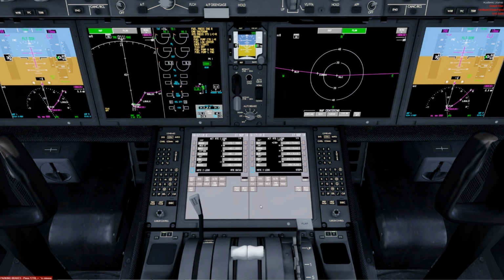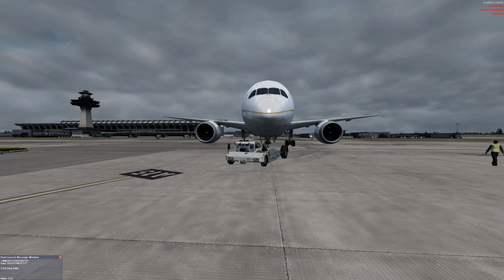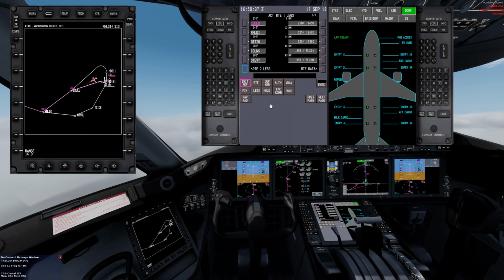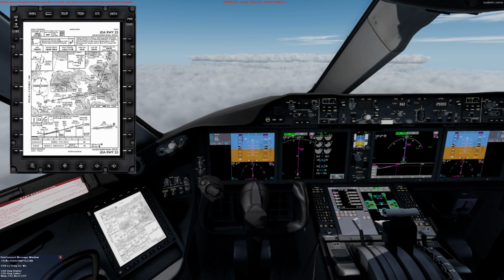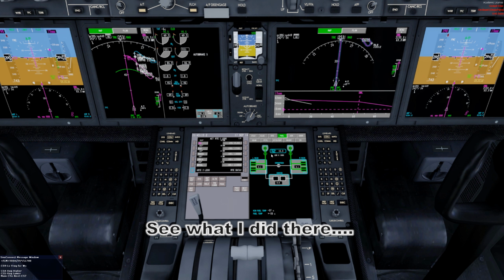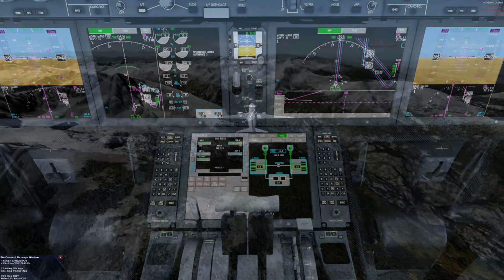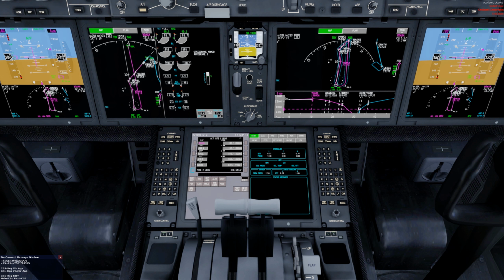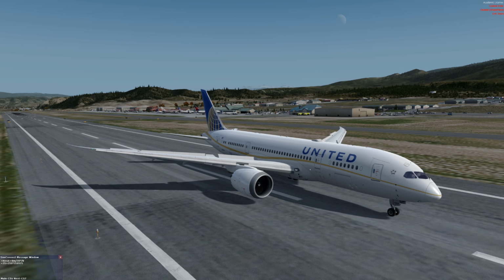P3dv4.3 Q.W. 787 Jump Feature demo Dulles to Eagle Co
A flight from Dulles KIAD Flight-beam, to Eagle Co. KEGE Orbx. In the Quality Wings 787 Dream-liner.  This flight demonstrates the Jump Ahead feature, a truly fabulous feature of this simulation. With this feature you can time warp any distance, within range.
The fuel usage is correctly calculated, time is calculated, Radar Contact v4 stays in sync and way-point jump position is accurate. Demonstrated here in the movie. Multi Crew Experience provides the A.I First Officer and more.